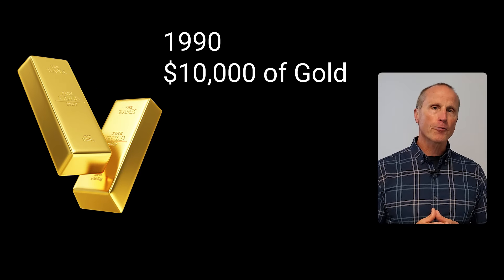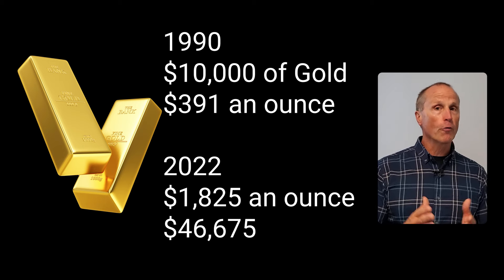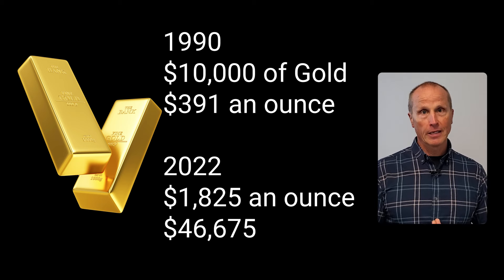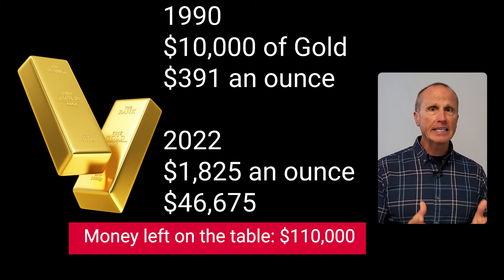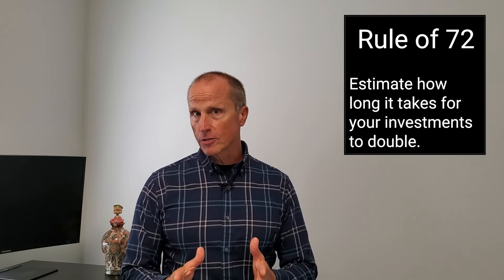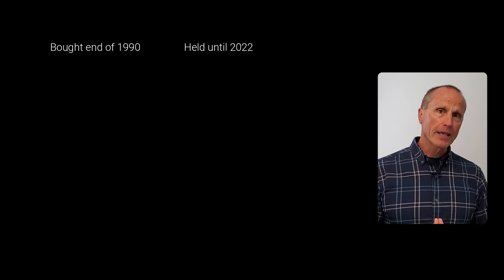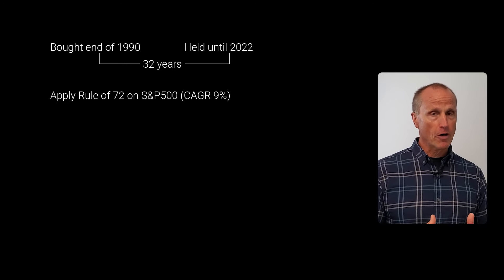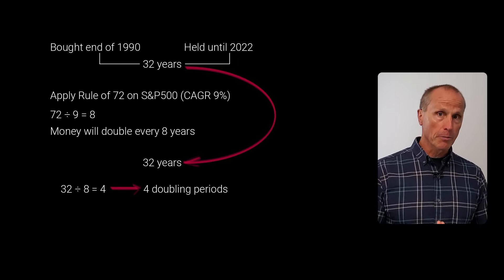The Rule of 72: The Easiest Way to Double Your Money!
What is the Rule of 72?  The Rule of 72 Explained and how to use the rule of 72. Discover how to supercharge investments, compare different investment options, predict inflation's impact, and conquer your debt.  Take control of your financial future.  This simple rule can be used in a variety of ways and help you make better investment and financial decisions.  Learn the hidden secrets & uses of the Rule of 72.

Learn About The S&P 500 & How To Buy It

Timestamps:
0:00 Introduction
1:52 Gold Investment
3:30 CARG of S&P 500
4:36 The Rule of 72 Applied
6:55 Rule of 72 Applied to Inflation
7:34 Rule of 72 Applied to Debt
8:06 Rule of 72 to Understand Fees